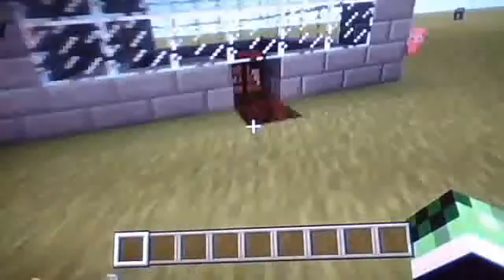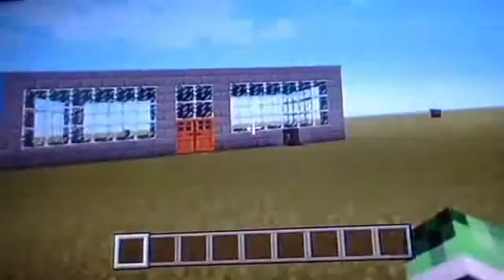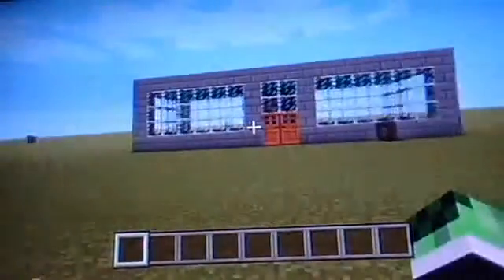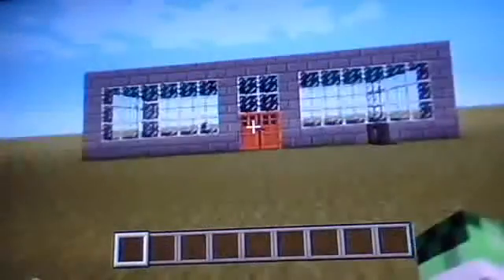lets play minecraft with me ep2 a tour